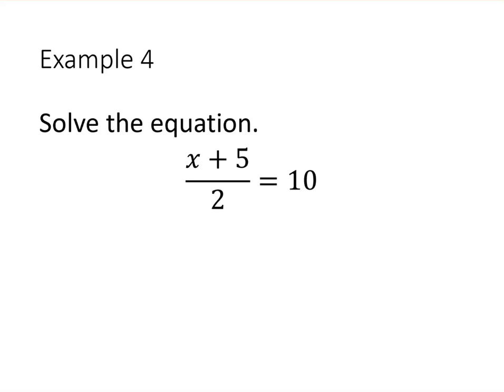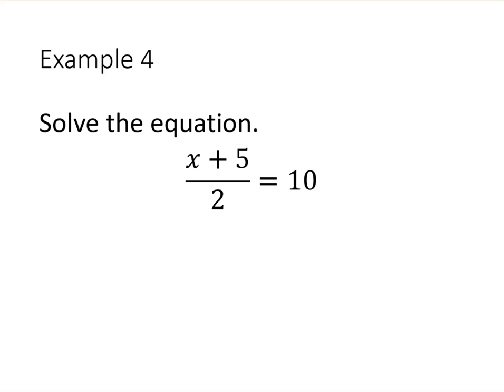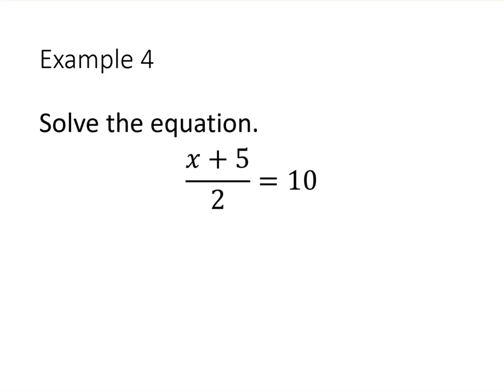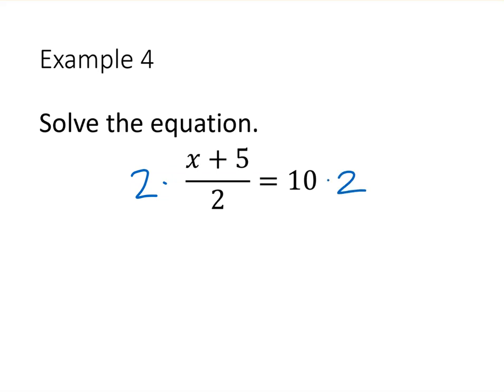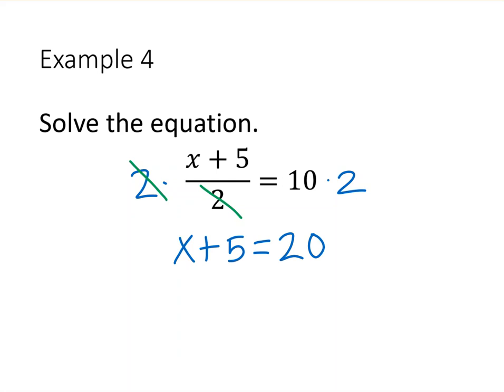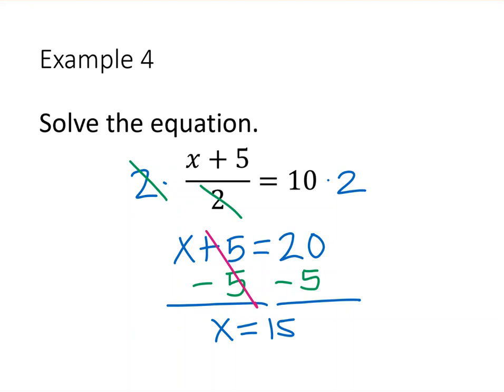Solving Linear Equations ex 4